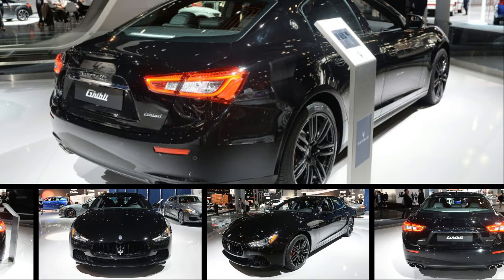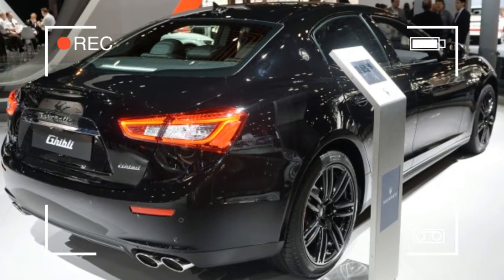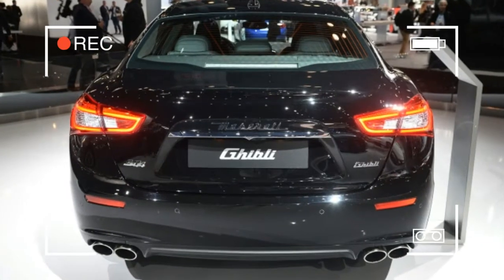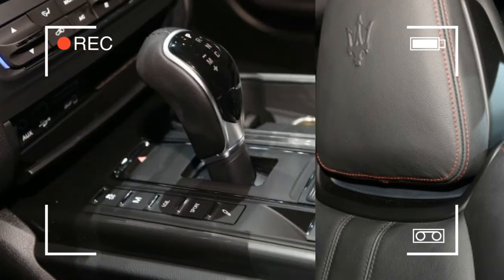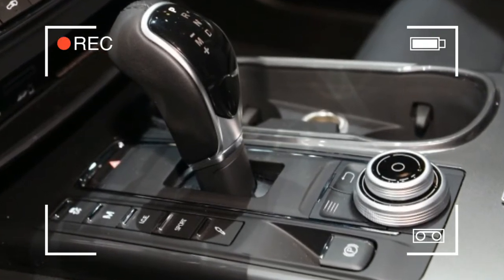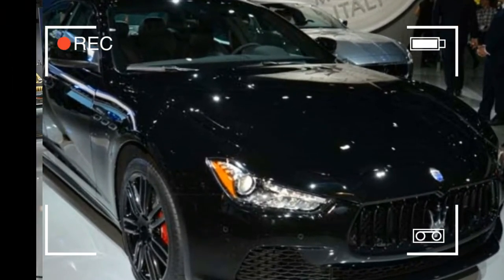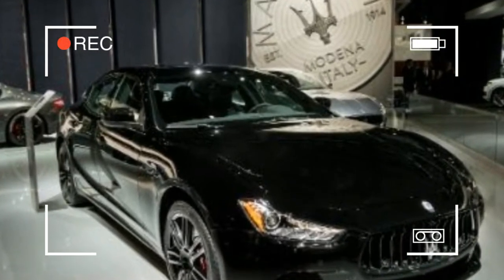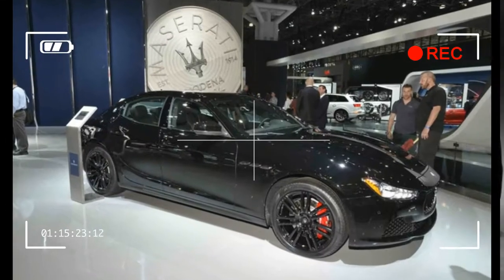WOWW!!! NEW 2017 MASERATI GHIBLI NERISSIMO DARK SIDE LIMITED EDITION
The Maserati Ghibli Nerissimo isn’t just black, it’s extremely black. Limited to a total of 450 units that will be available in the United States and Canada only, the Ghibli Nerissimo has 20-inch wheels, door handles, exterior trim, and grille all done up in the light-absorbing color, although the brake calipers are painted red. The limited-edition trim will be offered on the standard 345-hp Ghibli and the 404-hp Ghibli S and Ghibli S Q4. All Nerissimos come with the $3400 Sport package, which includes a sport steering wheel, adaptive dampers, shift paddles, 12-way power front seats, a blind-spot monitor, front and rear parking sensors, a remote starting system, and (on S models) an upgraded Harman/Kardon audio system; the Nerissimo is the only way to get a non-S Ghibli with the Sport package.
Like its exterior, the Nerissimo’s interior is a shrine to darkness. Black leather covers the heavily bolstered seats, dashboard, and armrests, although red stitching helps alleviate some of the monotony. A center console plaque denotes each Nerissimo’s place in the 450-unit production run.
Buyers seeking this darkest of Maseratis should plan on spending $78,500 for the standard Ghibli Nerissimo, $85,250 for the more powerful Ghibli S Nerissimo, and $87,750 for the all-wheel-drive Ghibli S Q4 Nerissimo. And, if they want to see what they’re buying, they shouldn’t go shopping after sundown.